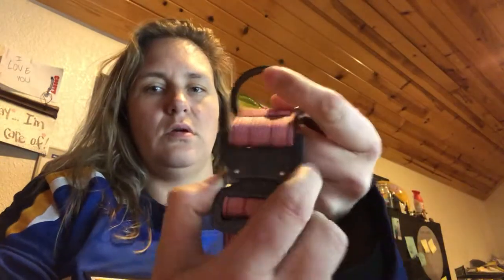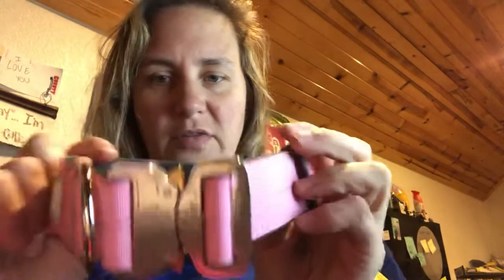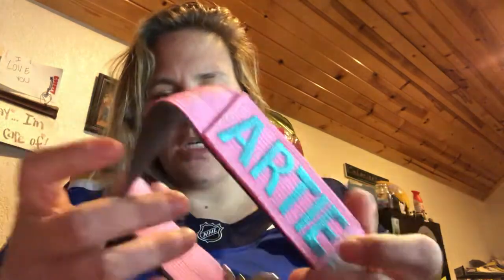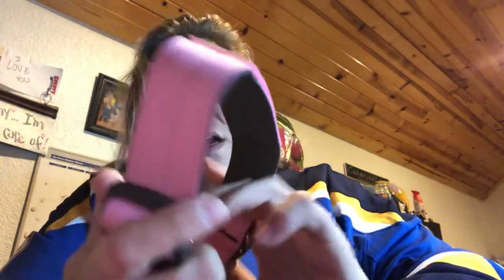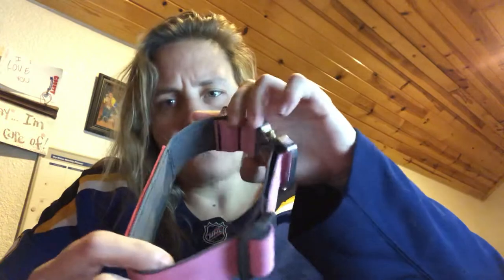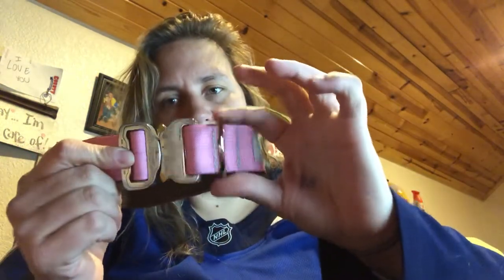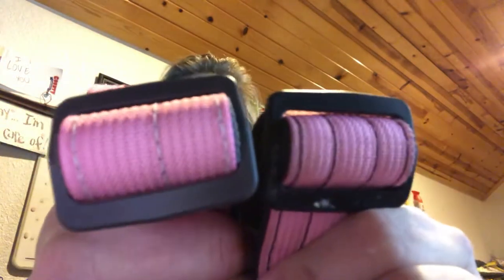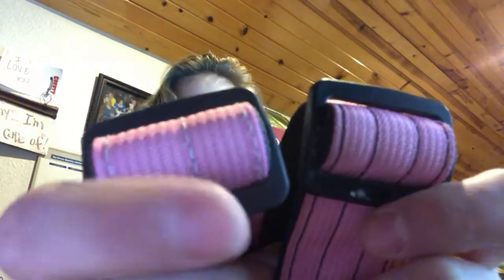Tactipup tactical collar unboxing and review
Checking out a tactipup 1.5” collar and reviewing customer service and 2” tactical collar and 1.5” collar